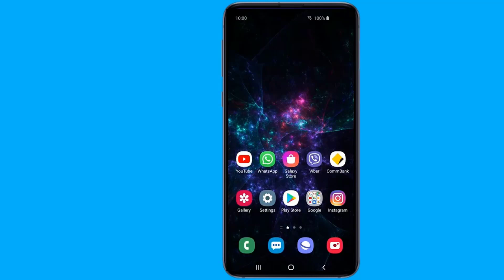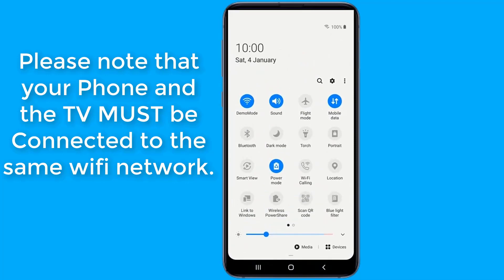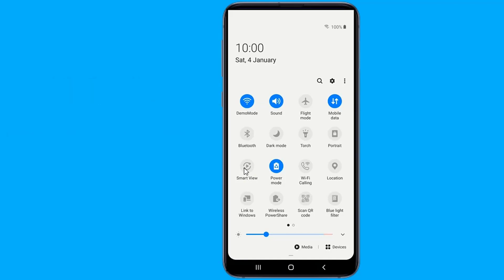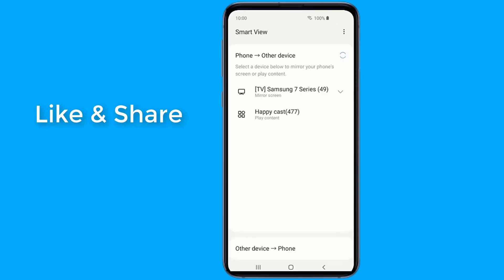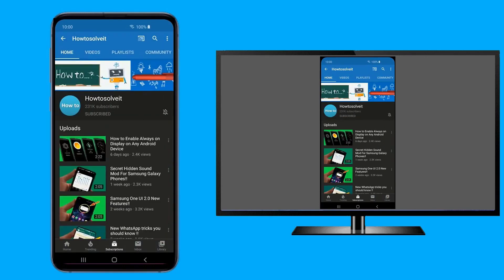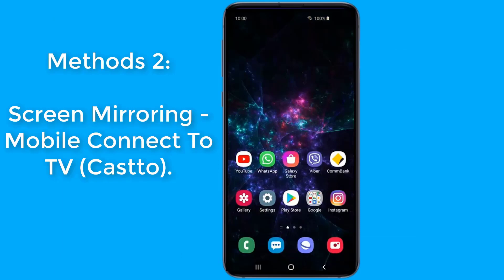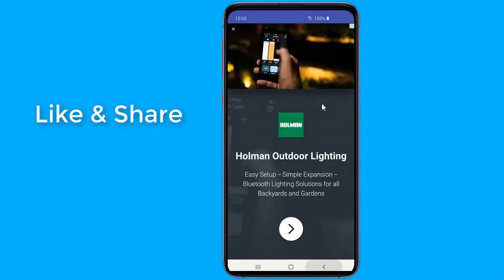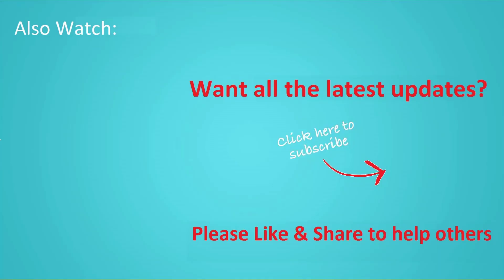How to Connect Your Phone to TV Wirelessly - Howtosolveit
How to connect your phone to tv wirelessly connect your phone to your tv screen mirroring. Here is how to to Screen Mirror Android Phone to TV for Free CONNECT MOBILE PHONE TO TV  & SHARE MOBILE PHONE SCREEN ON TV. How to Connect Mobile Phone to Any TV. How To Share Mobile Screen On TV connect your Mobile Phone or Tablet to your TV Wireless,how to share your mobile screen on your normal TV or smart TV from google chrome cast using WiFi ,share screen on lg TV,share screen in lg TV,share screen in Samsung TV,share screen in Philips TV,share screen in videocon tv,share screen in Sony TV,share screen in Sony,Samsung, LG,micromax,normal tv and smart tv all brands.
 There are several ways to stream content from or mirror your phone’s screen to your TV. You can use a USB cable or an HDMI cable, but cables aren’t always convienent. Your cable may not be the right one to connect your phone to the TV or it may not be able to reach from your device to your TV, rendering it useless altogether.

An easier and quicker way is to connect your phone to a TV wirelessly. Whether you want to stream YouTube or cast a Zoom meeting, this guide will explain how you can connect your Android phone or iPhone to a TV wirelessly.